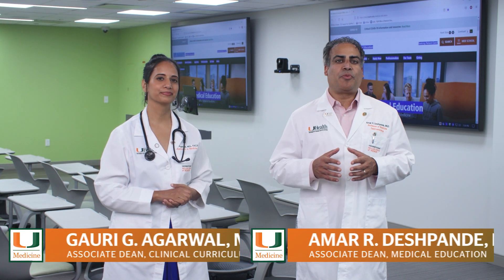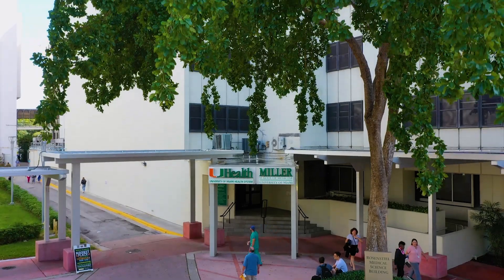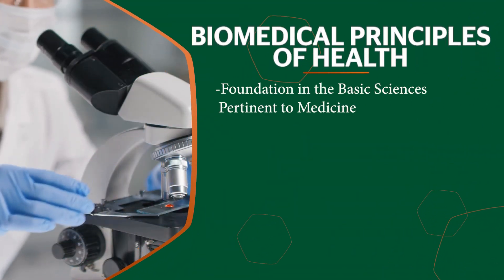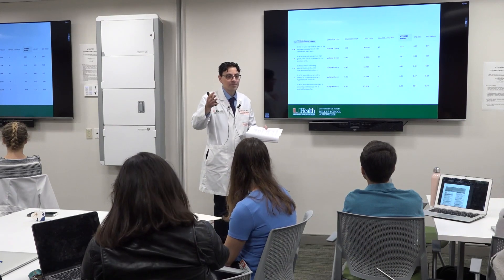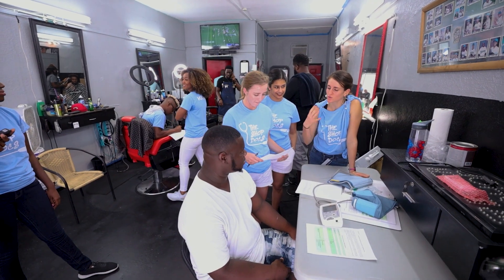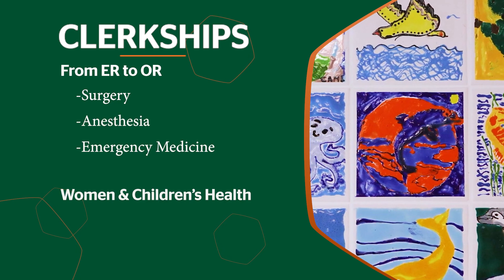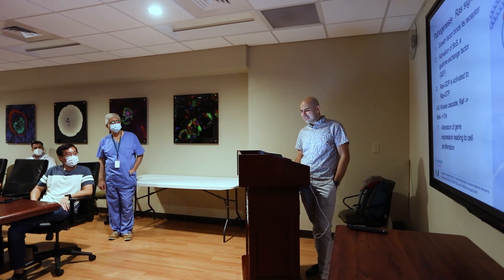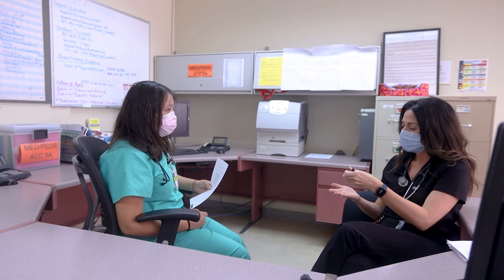Welcome to the NextGenMD Curriculum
NextGenMD is a revolutionary curriculum at the University of Miami Miller School of Medicine that gives medical students the necessary tools to champion discovery and its translation into clinical interventions to improve the health of humanity.